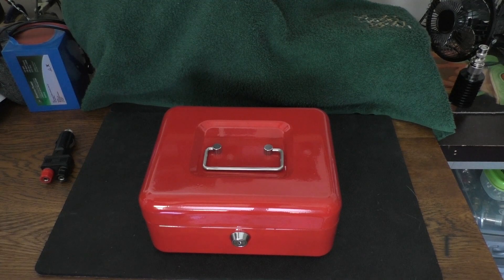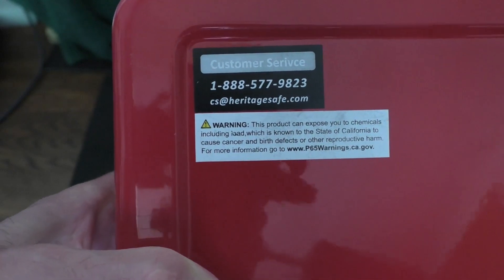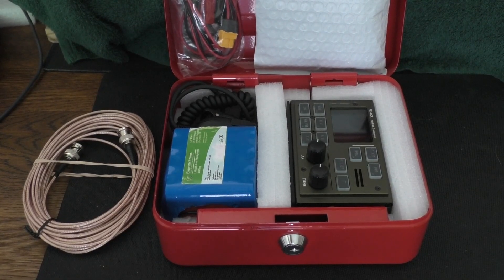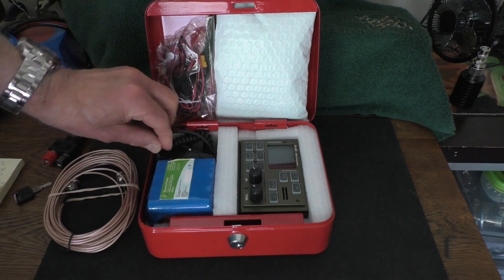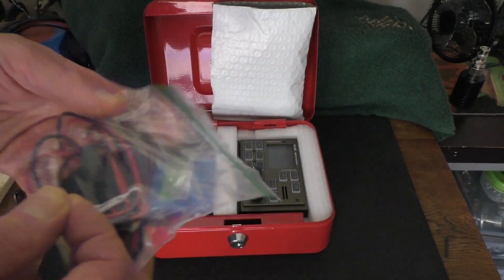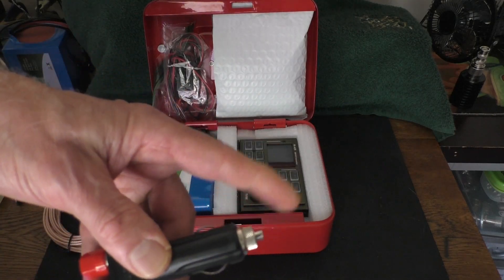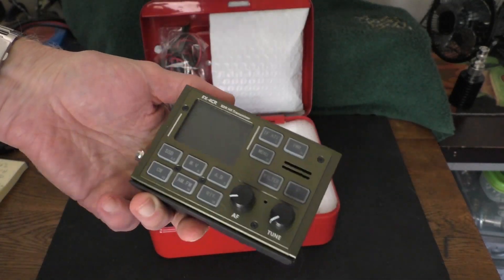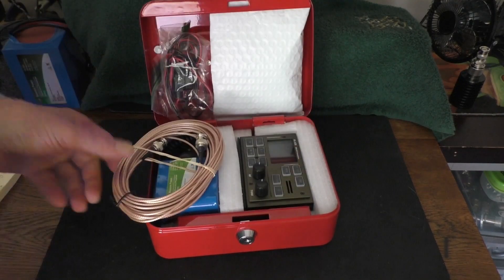Portable travel kit for the FX- QRP Transceiver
Correction: The FX-4CR has a Built-In Sound Card!
Today on HamRadioComms I show how I'm using a Red Steel Money Box to store my HF QRP travel kit. Everything is in the box to get on the air.